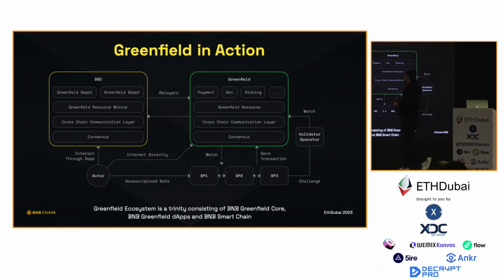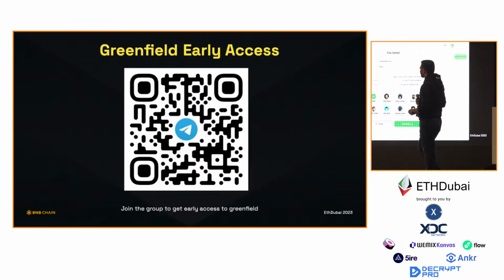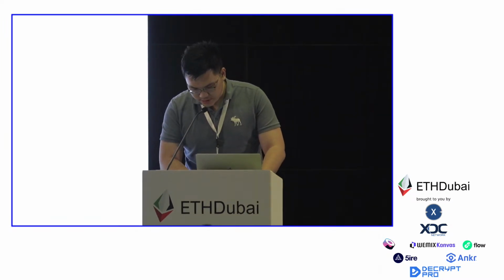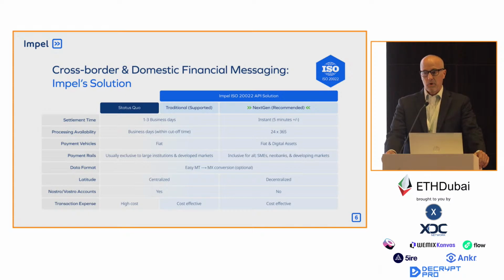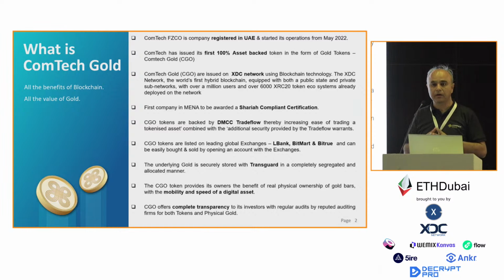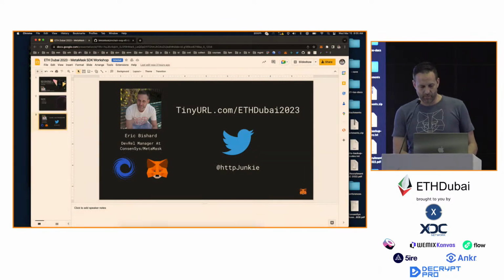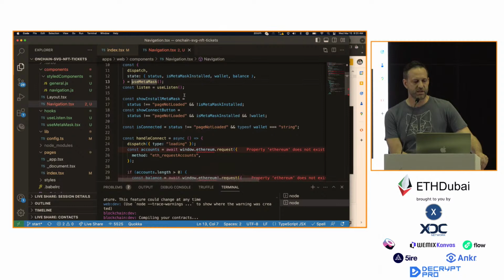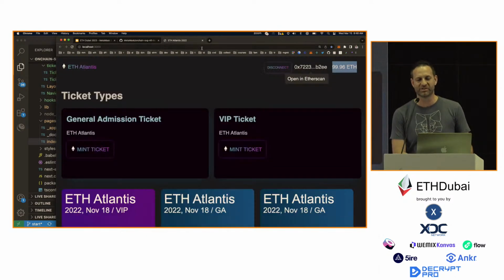ETHDubai 2023 Track 2 Day 1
Sell all our track 2 talks live here